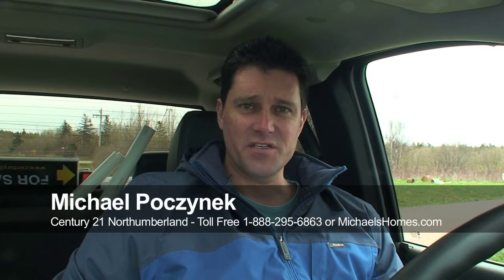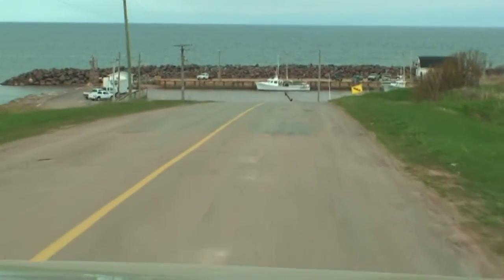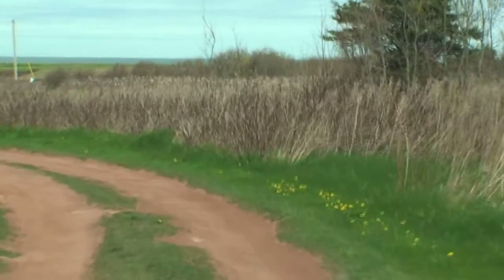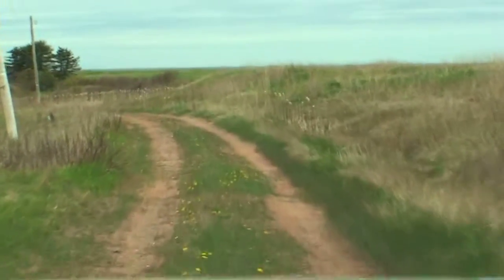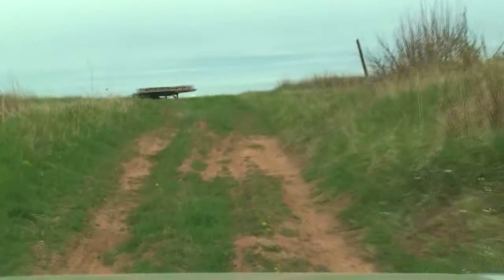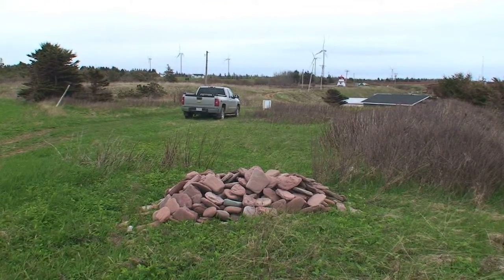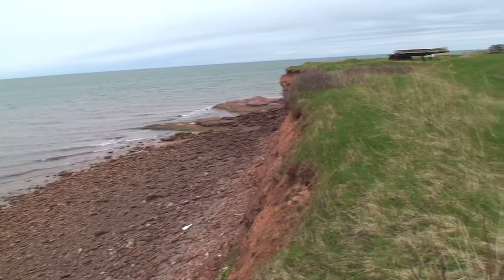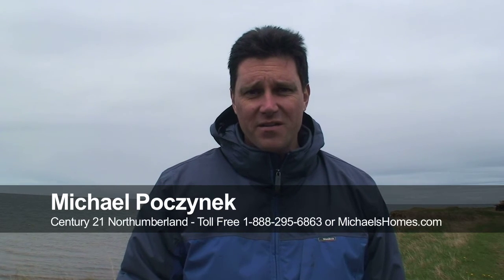Prince Edward Island Real Estate: Waterfront Ocean facing lot next to fishing wharf $40,000.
Prince Edward Island Real Estate Travel, Tourism, Vacations, and more.  If you are on Prince Edward Island visiting or here to look at PEI Waterfront, Recreational, Development, Residential, or Retirement Real Estate, make sure you check out this Waterfront Lot, Cape Wolfe, Prince Edward Island. If you have always wanted to own PEI waterfront real estate and couldnt afford it, now is your chance. This is todays feature in Prince Edward Island (PEI) Real Estate.  This private location is just a few moments east of Summerside, and 70 minutes west of Charlottetown, Prince Edward Island.  This video was done by Michael Poczynek from Century 21 Northumberland in Summerside, Prince Edward Island, Canada.  Michael specializes in oceanfront, waterfront, and development properties in Prince Edward Island.

Realtor.ca & PEI MLS # 10049648